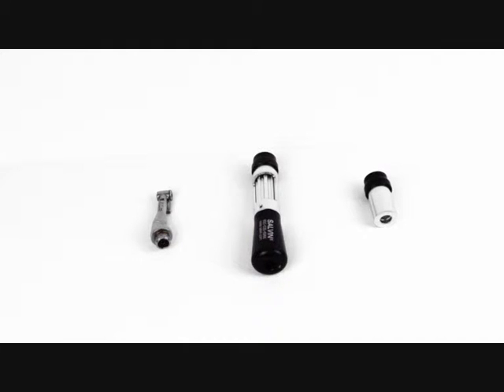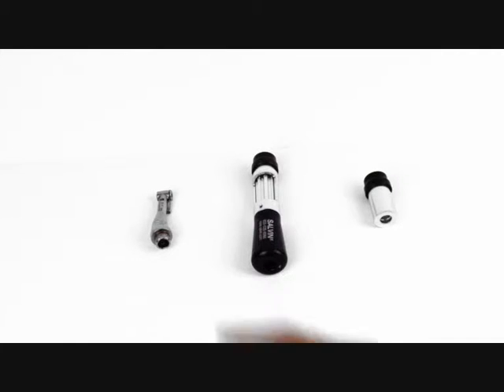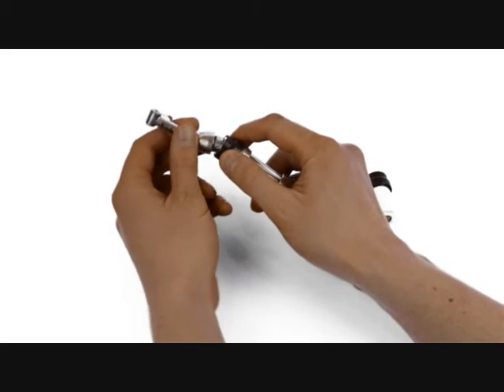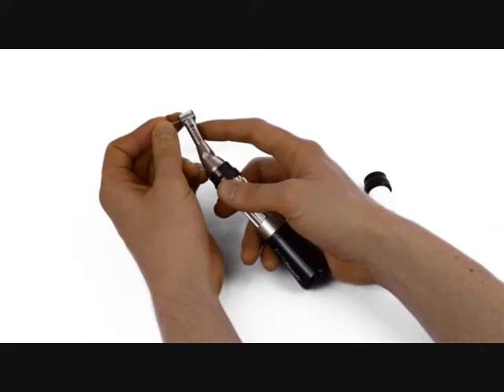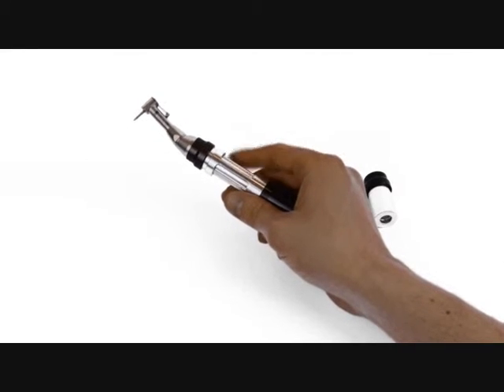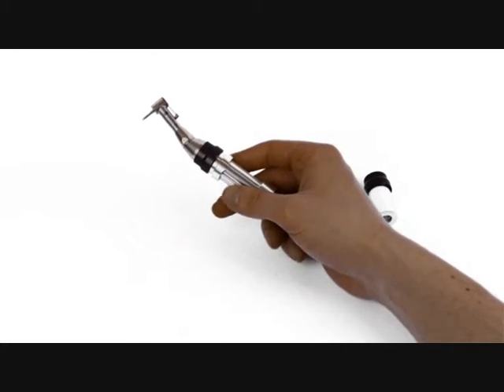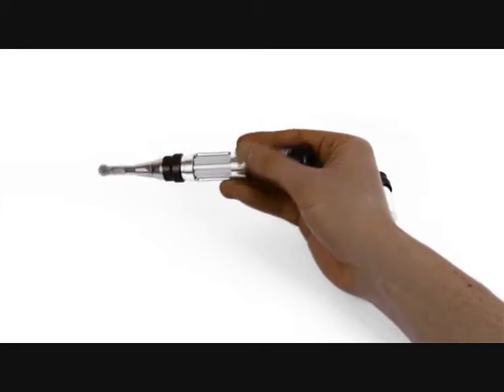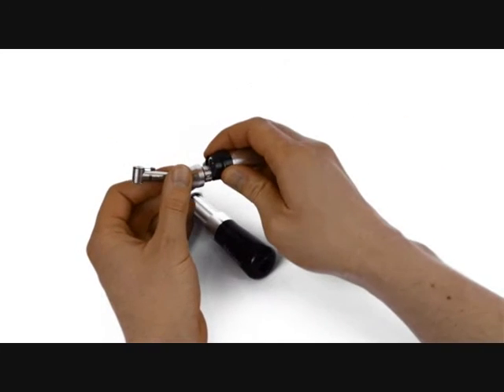Salvin EasyReach Prosthetic wrench review by Dr Craig Mallorie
This fantastic piece of kit from Salvin.com is the EasyReach Right Angle Prosthetic Wrench. It enables the implant dentist easier access for inserting or removing dental implant componentry such as coverscrews, healing abutments and impression copings. No more fiddling around with conventional prosthetic screw drivers, this gadget allows easy access for safe and efficient restoration of dental implant cases. Dr Mallorie uses this kit during the surgical and restorative phases of his implant treatment for improved patient comfort and safety.